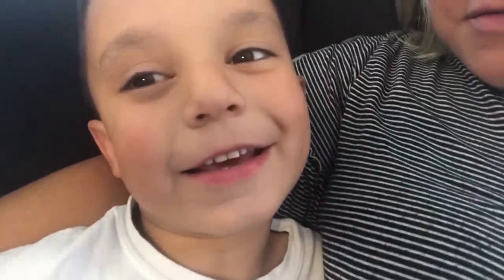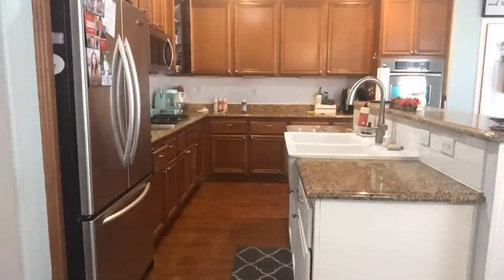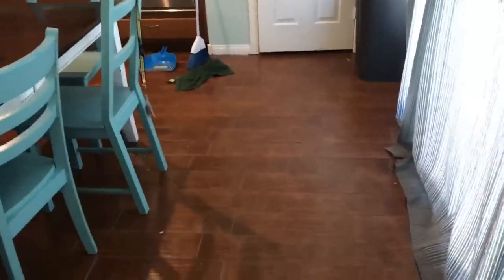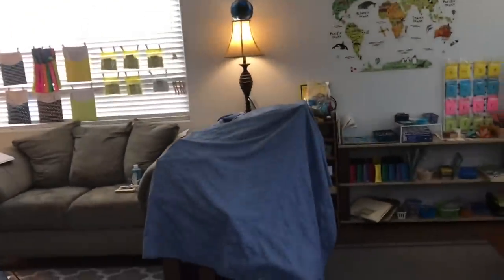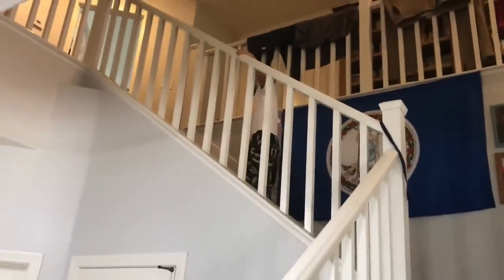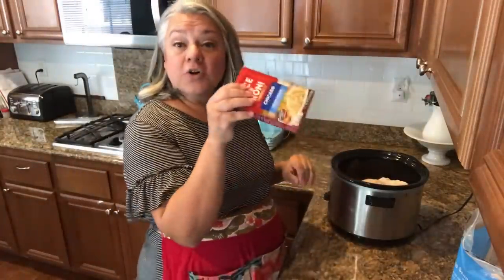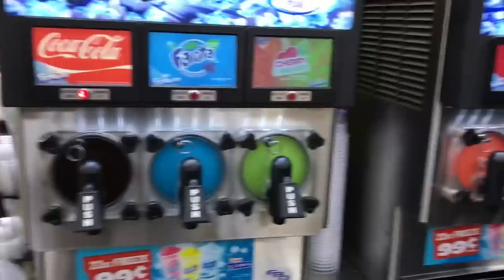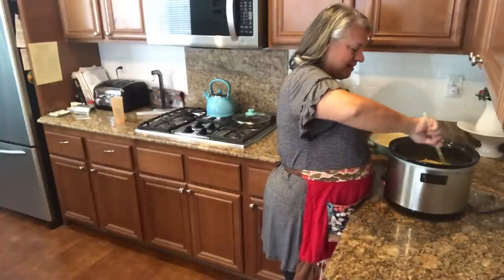Day In The Life with Sick Kids | Change of Plans | *How Ines Rolls*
Well its Wednesday!!! At our house, we've got Sick Kids!  It's a Change of Plan kinda day! So I'll show what I get done & how we've been taking care of Ezra & Kobe. I've been doing lots of cleaning plus finishing a project.  I'll even show you a mini tour of our house.

 Cook With Me Using Sun Basket Video: ttps://youtu.be/zQRrzL49_YQ
Get a total of $50 off your Sun Basket, $35 off your first order, $15 off your second order by clicking here:

**Don't Forget that I'm doing a LIVE this Saturday June 15th @ 2pm PST..Hope to see you there!!!**

Interested in never running out of ink?? Have an HP printer? I love this service & have been using it for years!!!  Here's a code to get you a free month